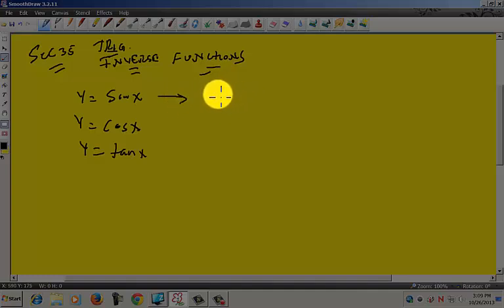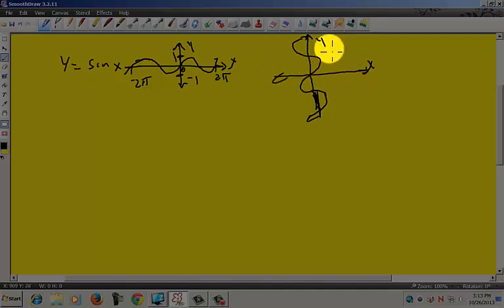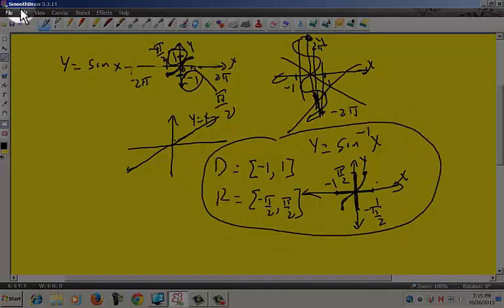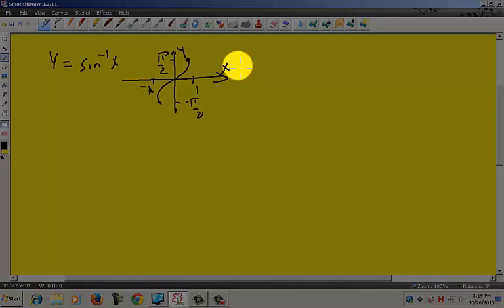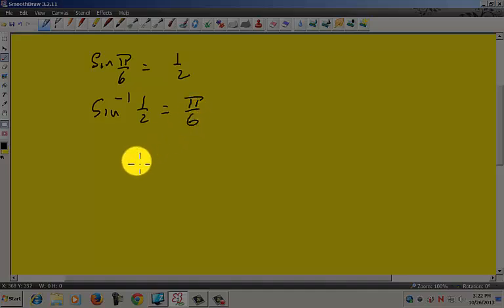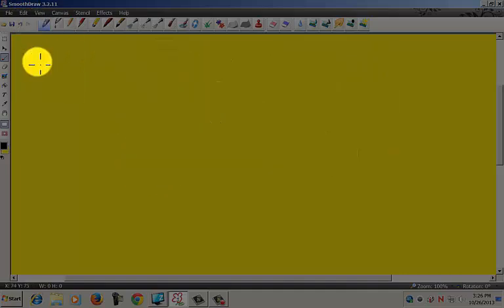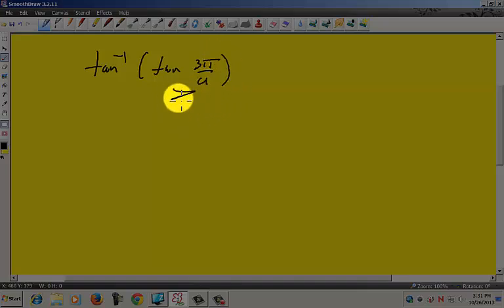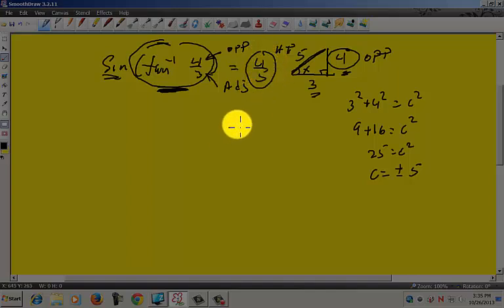AFA 10/28 Inverse Trig Graphs.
Inverse Trig Graphs.